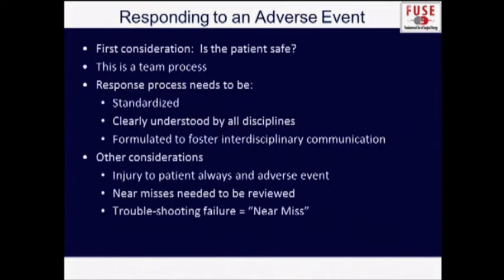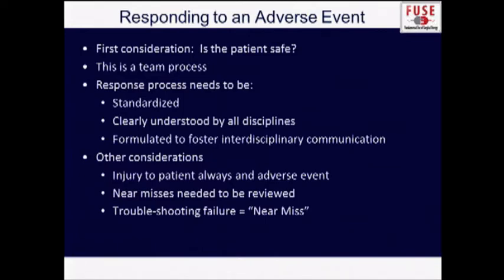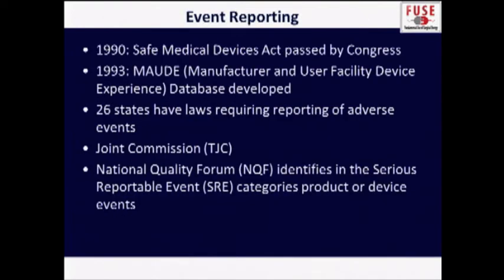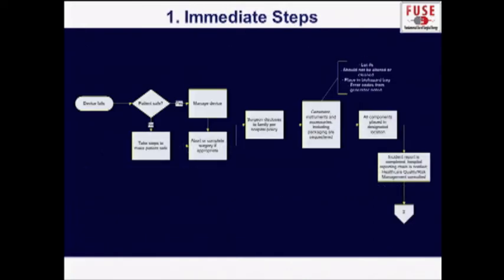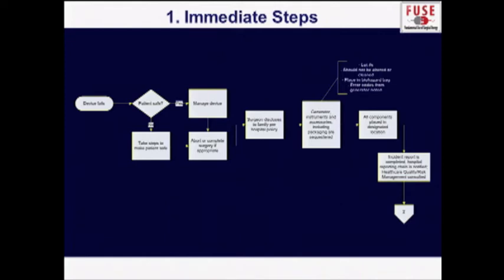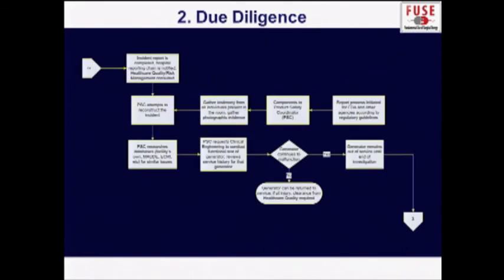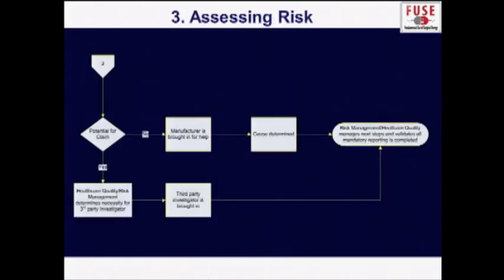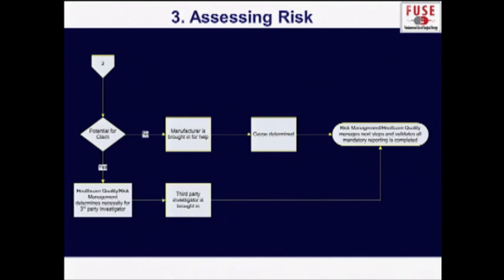PG Fundamental Use of Surgical Energy (FUSE): How to Report Adverse Events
Charlotte Gugliemi, BSN, RN, CNOR